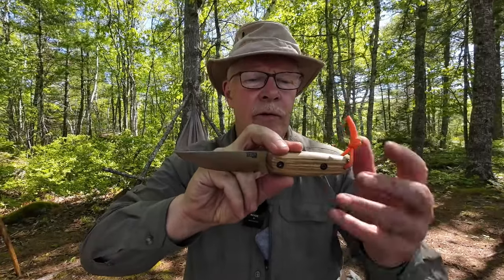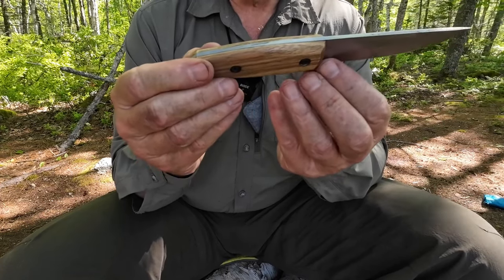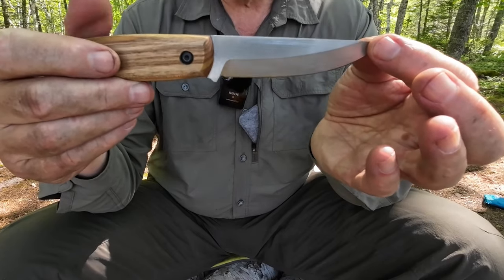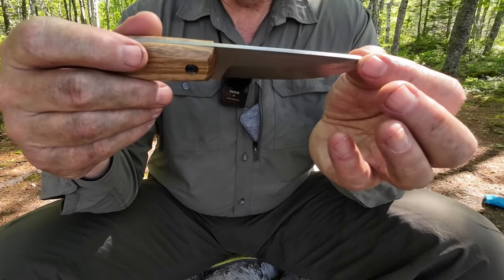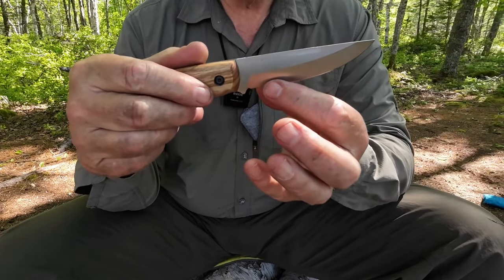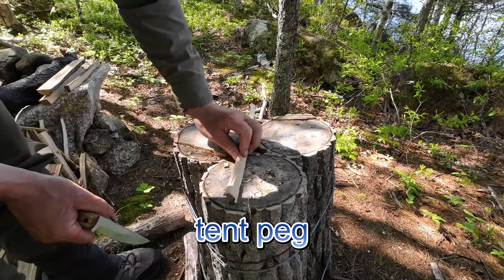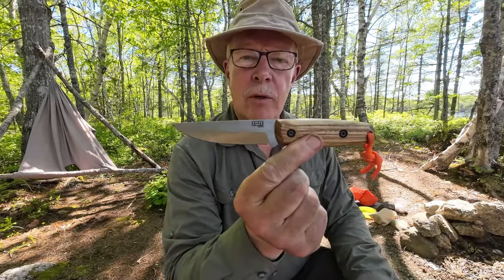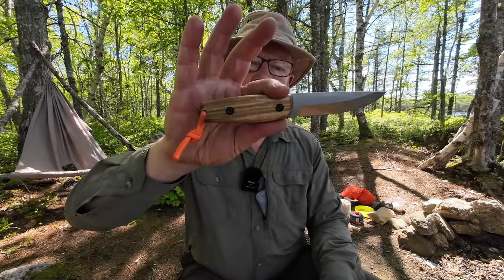Za-Pas Modern Puukko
ZA-PAS MODERN PUKKO XS - 80CRV2

Specifications
Total length:   7.8” / 195mm
Steel:    80CrV2 3mm (59-60 HRC)
Weight   3.66oz / 104g
Sharpening angle:  20 degrees
Handle   ash
Sheath   leather
Made in    Poland